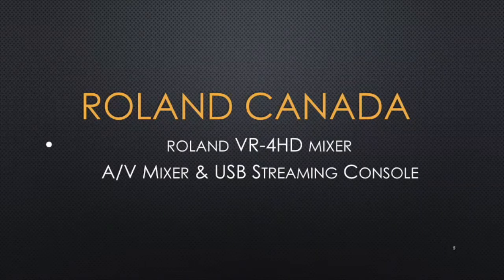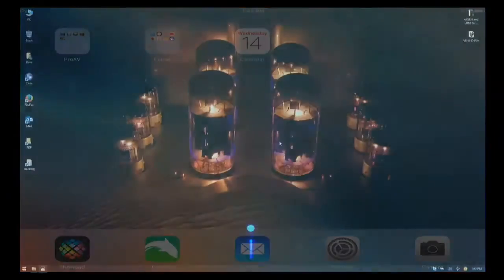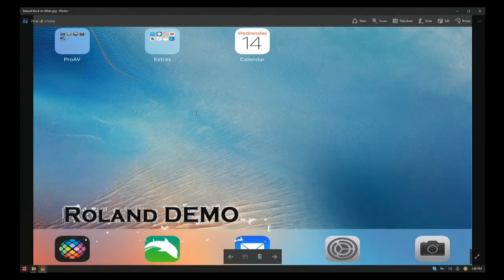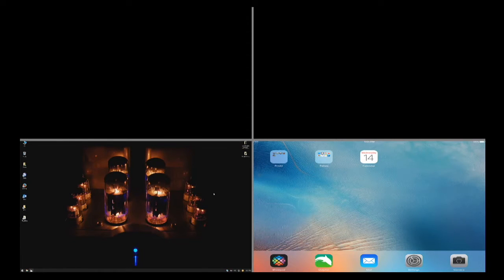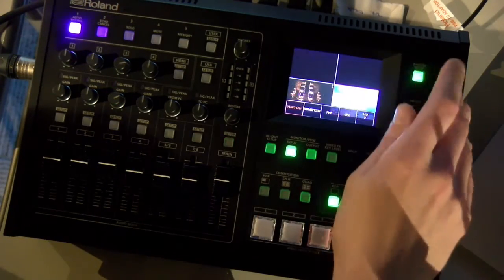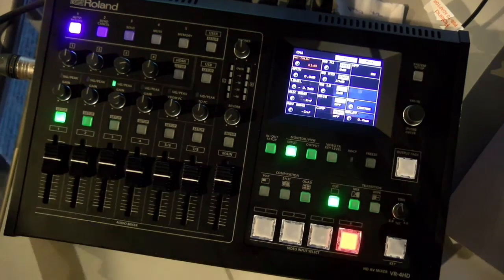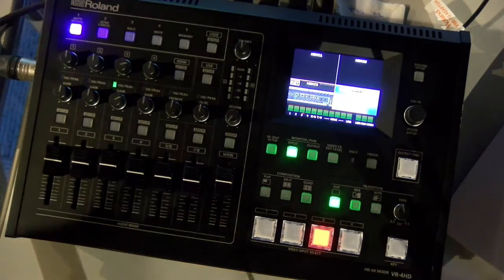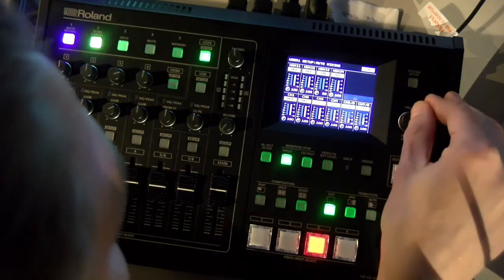Roland VR-4HD In Depth Review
The VR-4HD is a complete HD studio in a compact and portable package that replaces several different pieces of complex A/ V equipment. Designed with single-person operation in mind, the VR-4HD enables easy switching and mixing of sound and video using advanced video and audio Digital Signal Processing (DSP) along with dedicated hardware controls faders, buttons and touch screen interface. It beautifully integrates a digital audio mixer, video switcher, multi-viewer touch screen and USB video/audio streaming interface into a stand-alone device. This portable live HD production solution is ideal for schools, churches, council meetings, corporate events, sports, training sessions, or any other live event.